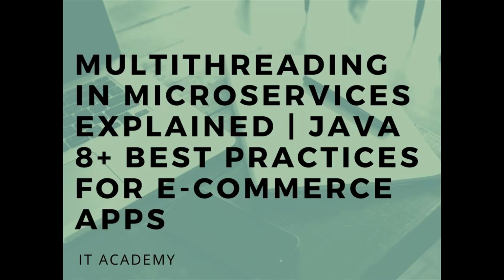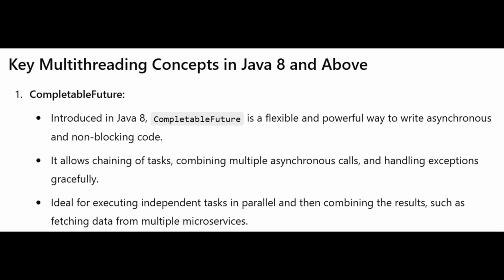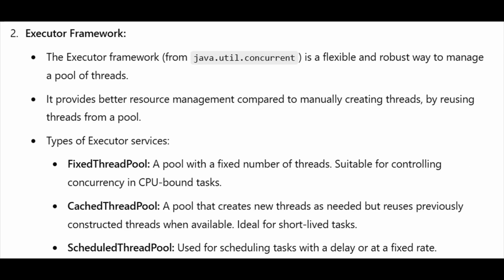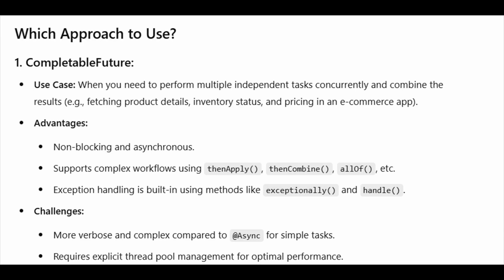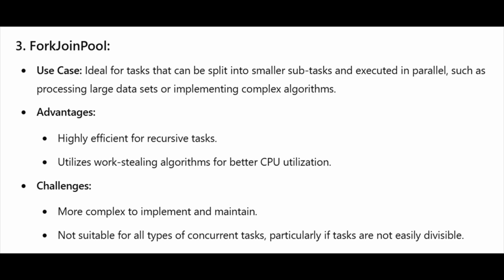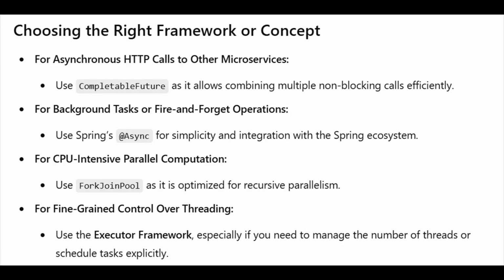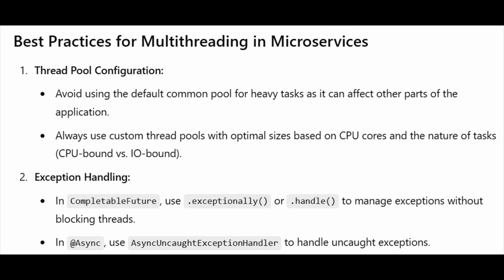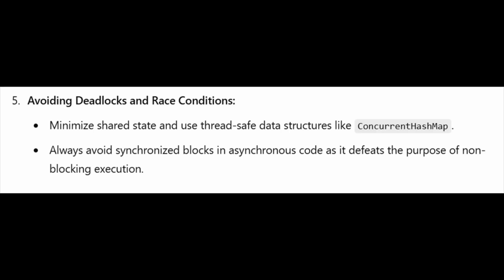Multithreading in Microservices Explained | Java 8+ Best Practices for E-Commerce Apps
Title: Multithreading in Microservices Explained | Java 8+ Best Practices for E-Commerce Apps

Description:
Unlock the power of multithreading in microservices architecture! 🚀 In this video, we dive deep into how to implement multithreading effectively in a simple e-commerce application using Java 8 and above.

🔍 What You'll Learn:
- Why multithreading is crucial for microservices in high-traffic e-commerce platforms.
- Key concepts like `CompletableFuture`, Executor Framework, ForkJoinPool, and Spring’s `@Async`.
- How to choose the right approach for asynchronous communication, background tasks, and CPU-intensive operations.
- Best practices for thread pool management, exception handling, and resource optimization.
- Real-world scenarios for reducing latency and improving performance with parallel execution.

Whether you're using Spring Boot, building REST APIs, or working with distributed systems, this video will equip you with the knowledge to design high-performance, scalable microservices.